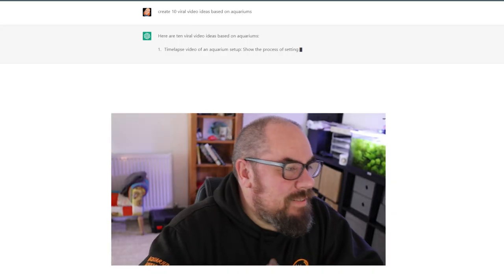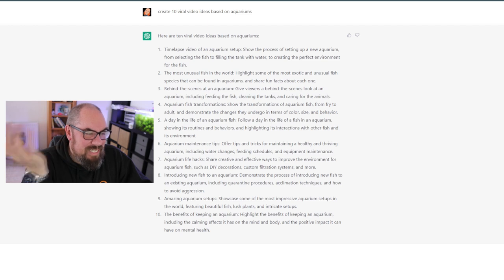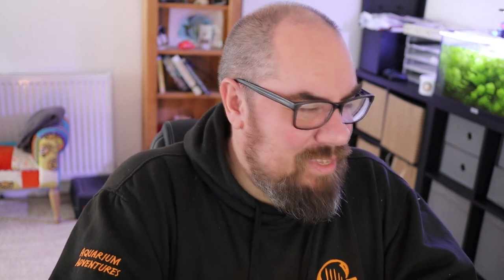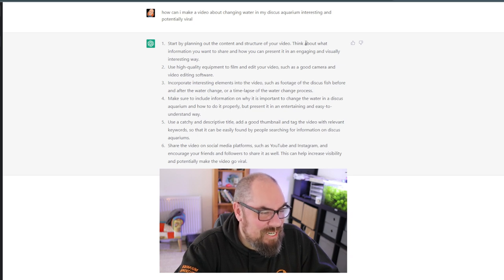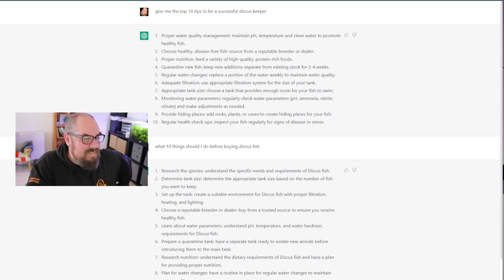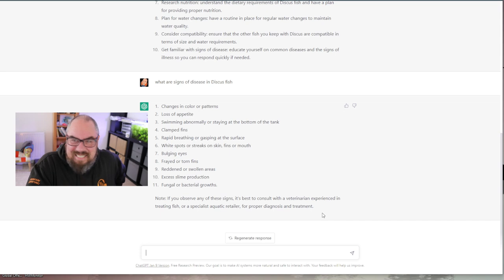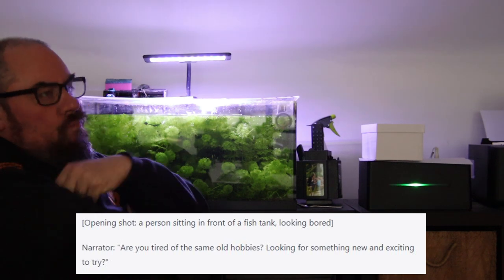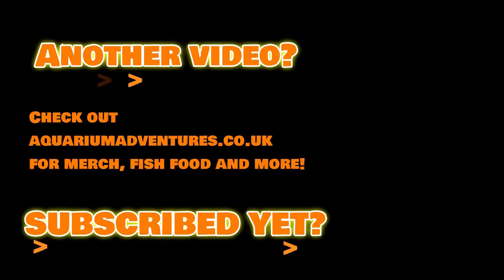I asked AI to give me Aquarium video ideas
I asked an AI service (ChatGPT) to give me ideas for an aquarium adventures video - this is the result. AI even made the thumbnail!